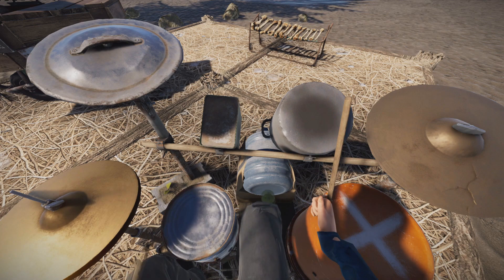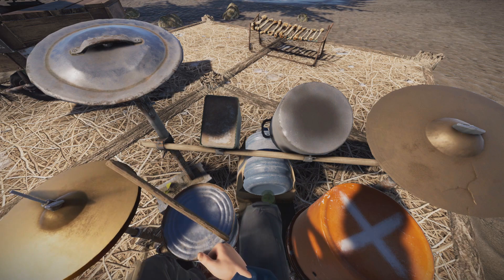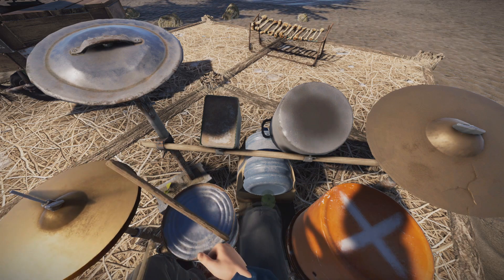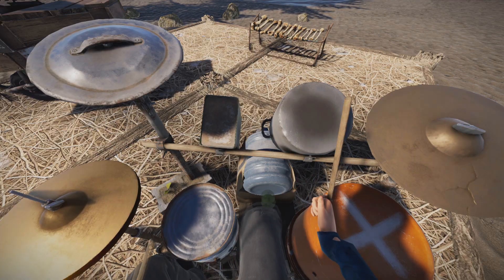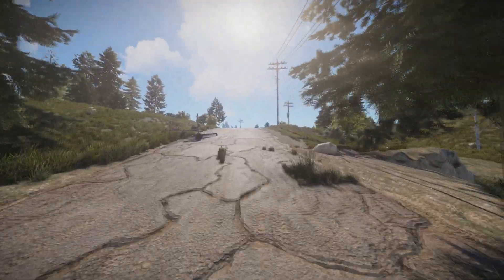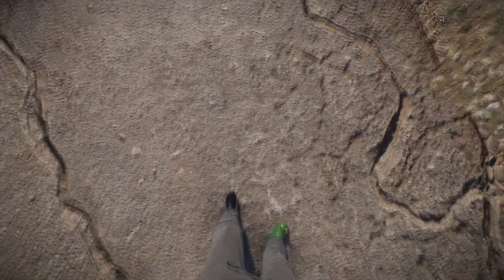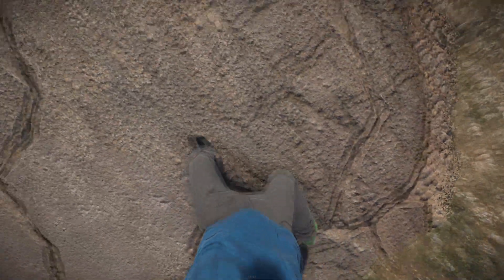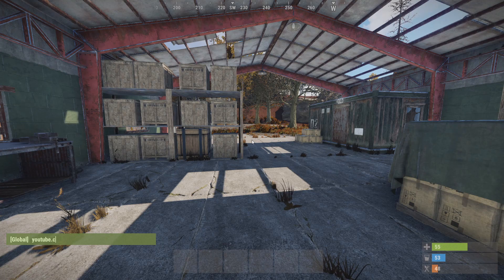Rust Update 05-12-2019 - Instrument DLC & More!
PC Specs;
CPU: I5 6600k - Overclocked to 4.2 GHz
CPU Cooler: Alpenföhn Brocken 2
Graphics Card: Auros GTX 1080
Motherboard: Asus Z170-K
RAM: 16GB DDR4
Mouse: Razer Mamba
Keyboard: Razer Deathstalker
Microphone: Razer Seiren
Headset: Razer Man 'o' War